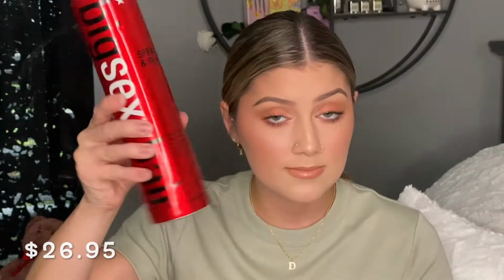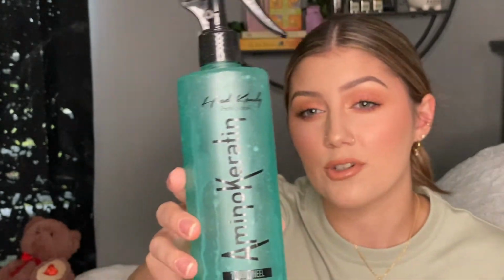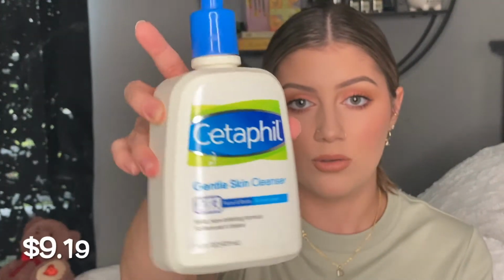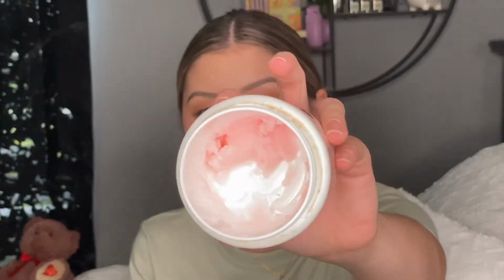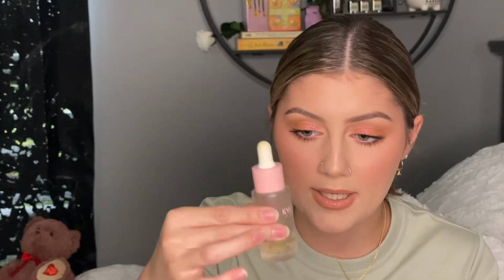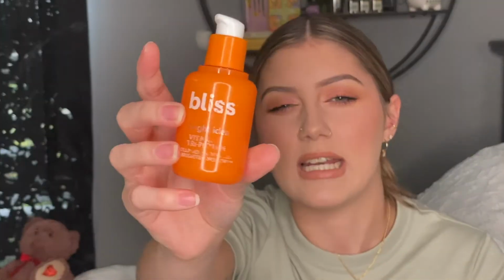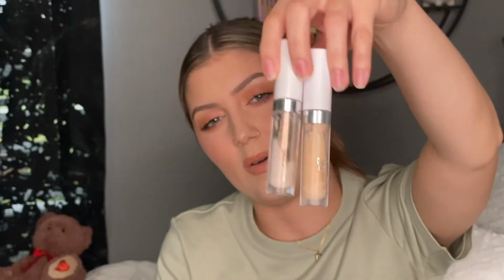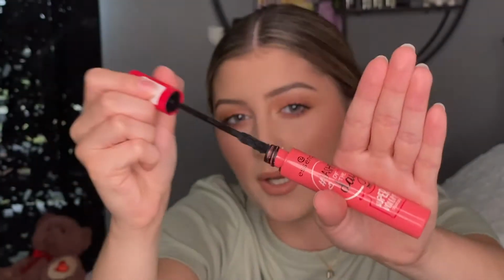EMPTIES 2021!!! | **reviewing products I finished**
Hello my friends((: I have been saving up all my beauty garbage for you guys!! I know, so exciting right.. I would love to know what products you guys have finished up lately in the comments!

Products mentioned:
Big Sexy Hair Volumizing Hair Spray
IGK Charcoal Detox Dry Shampoo
Juice Beauty Anti Wrinkle Eye Treatment
Kylie Skin Moisturizer
Kylie Skin Clarifying Facial Oil
Bliss Bright Idea Vitamin C Serum
Dove Fresh deodorant
Cover Fx Gripping Primer
Benefit Precisely My Brow Pencil